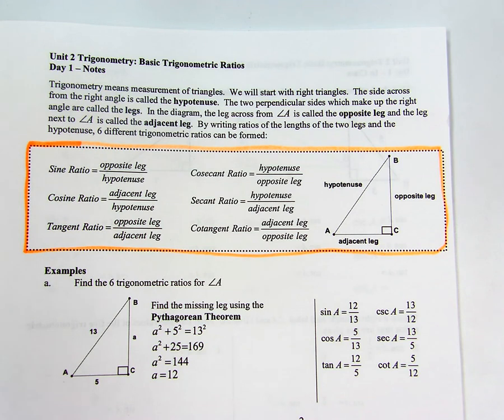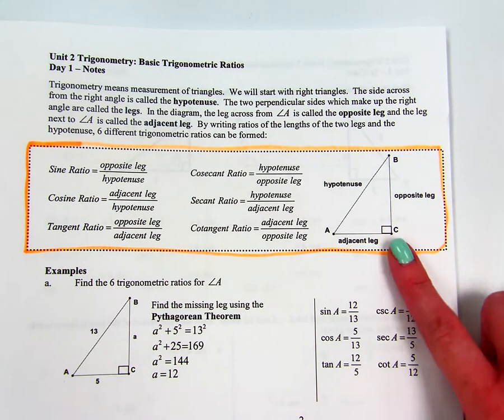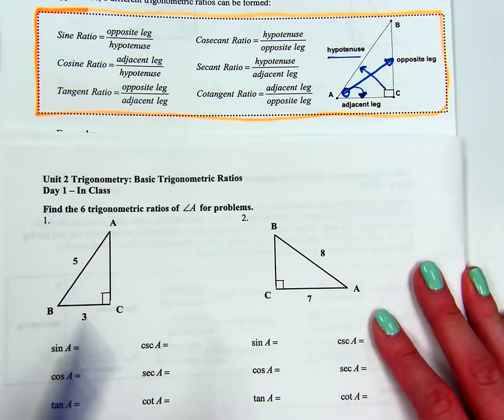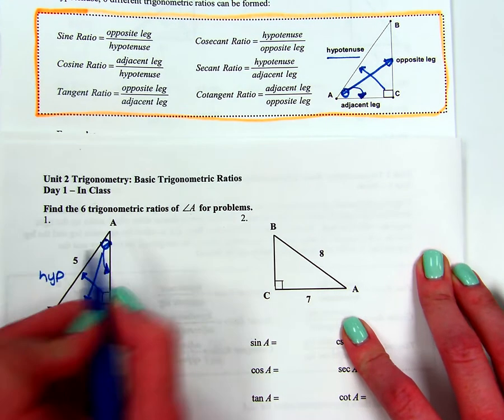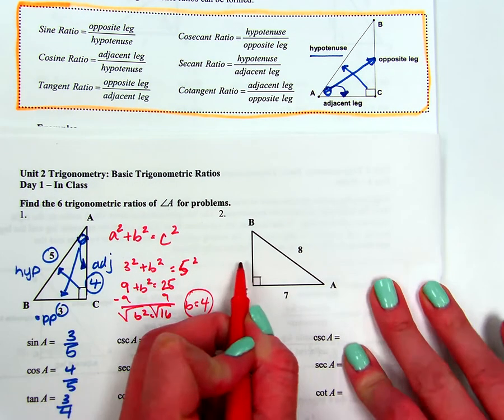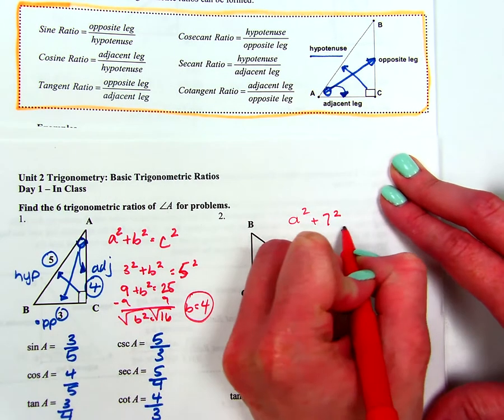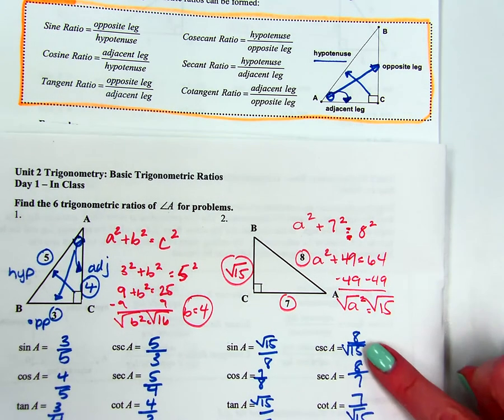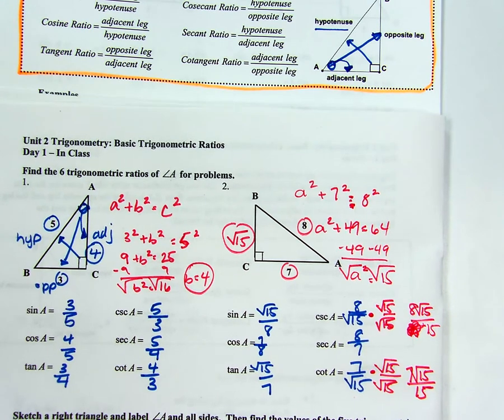Unit 2 Day 1 Video Notes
Basic Trig Ratios